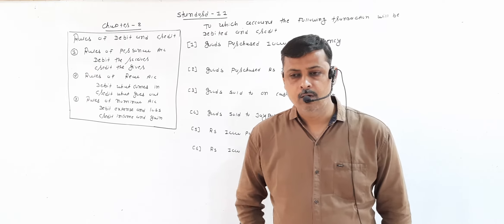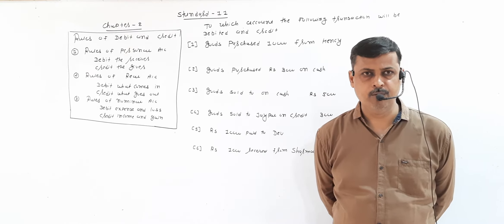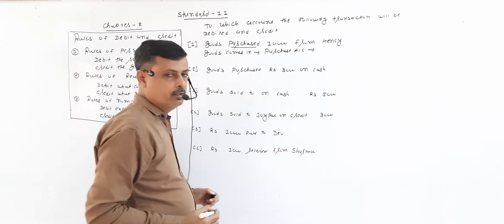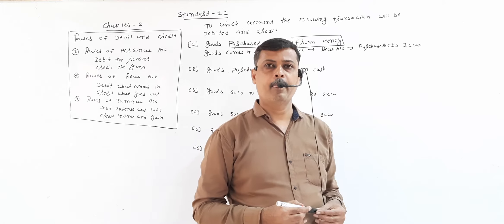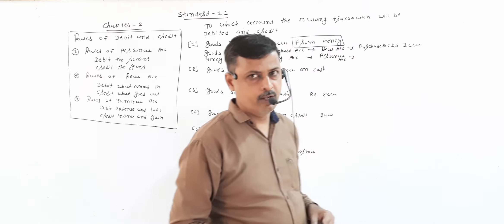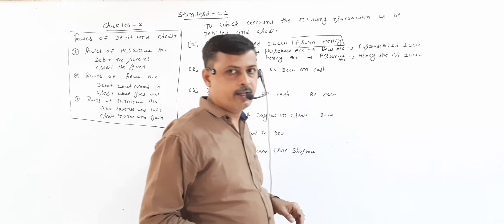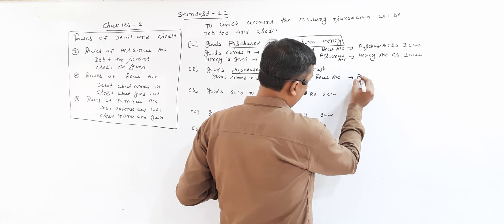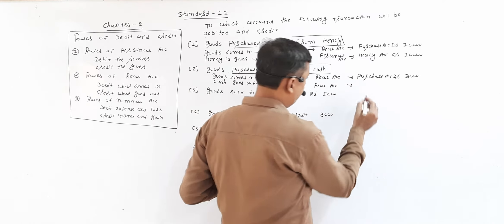#7 11theng med sub:account chapter 2 dual effect of transactions-types of account YogiSir Himatnagar